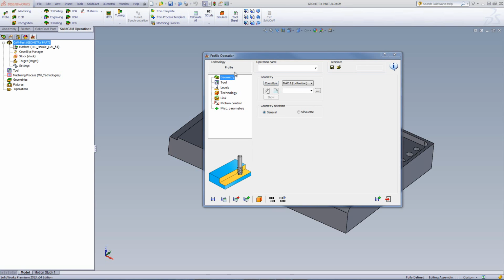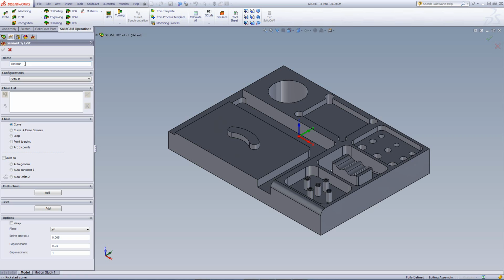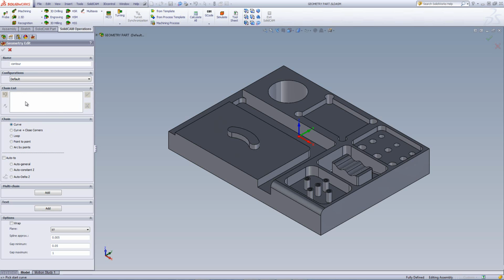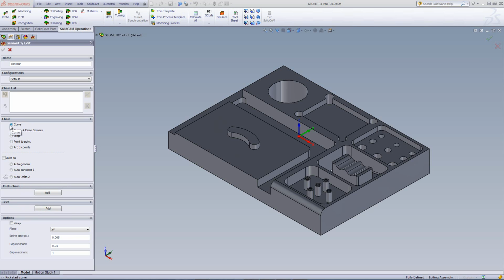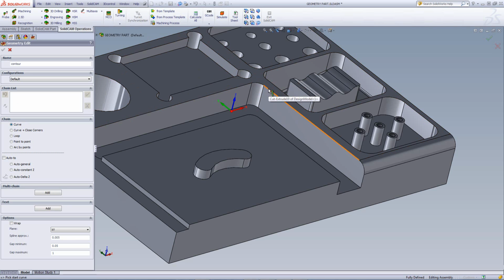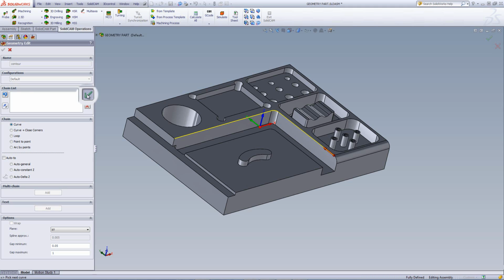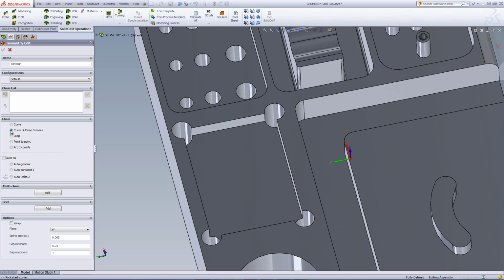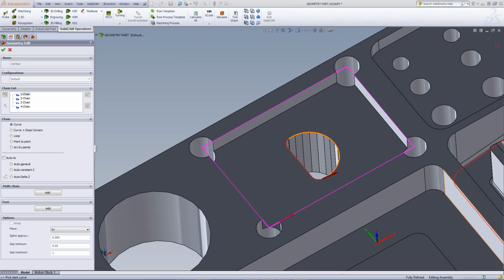Understanding_Geometries Lesson 1 - Creating Chain Geometries Part 1 - Curves,Curves + Closed Corner